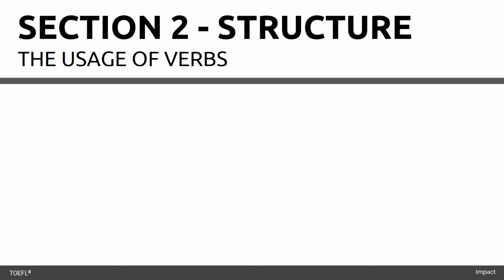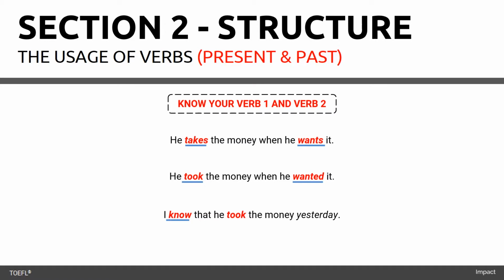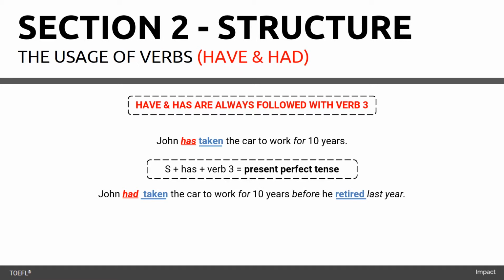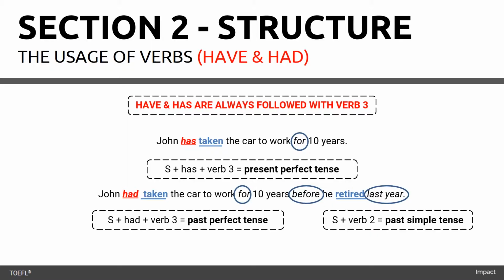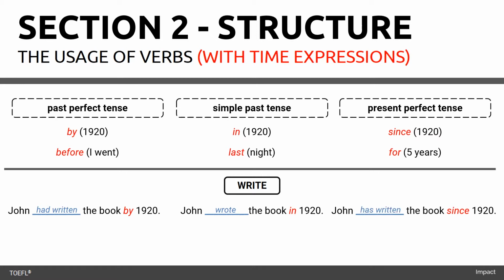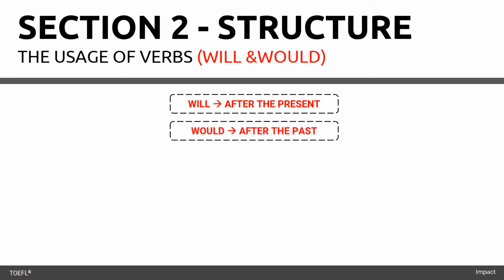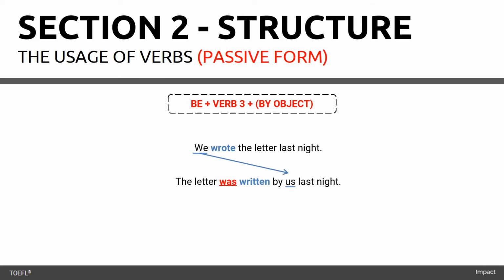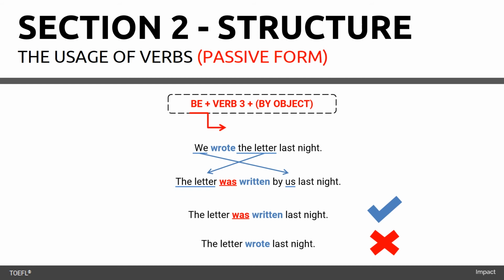04 IMPACT TOEFL ITP Segment II